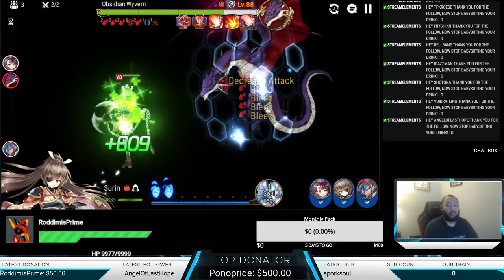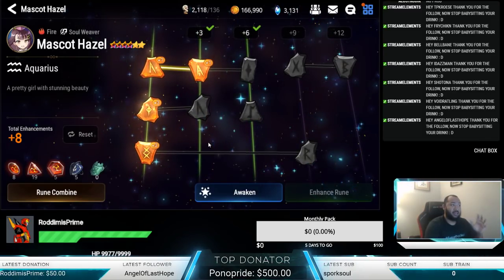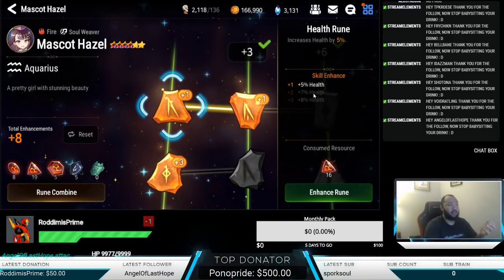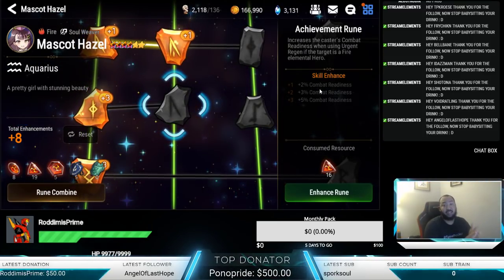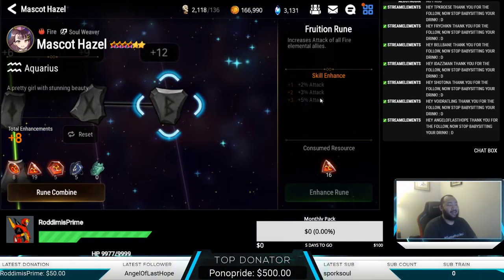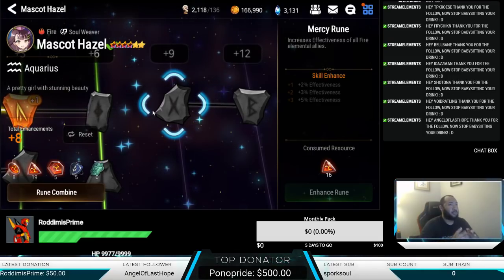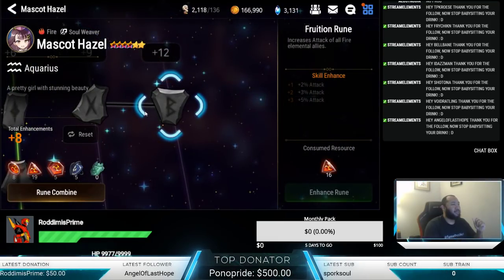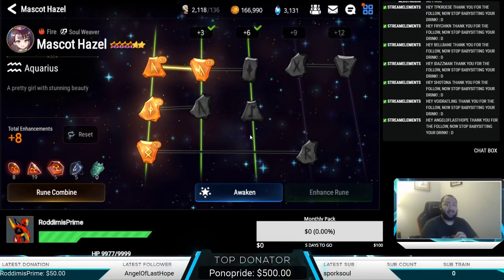Is Hazel Specialty Change Worth? Epic Seven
Join me in this Epic Seven video as we talk about the Hazel Specialty change and if it's worth it or not.